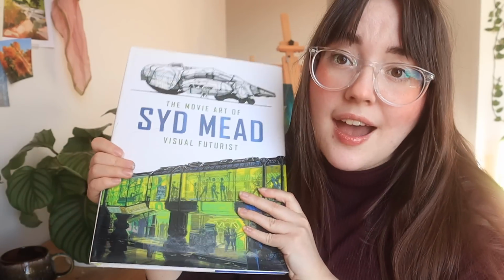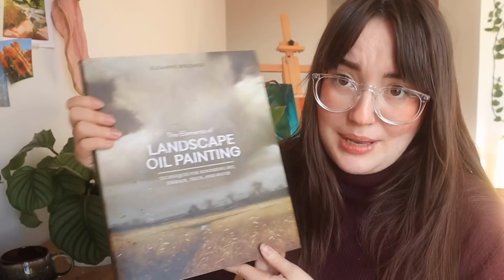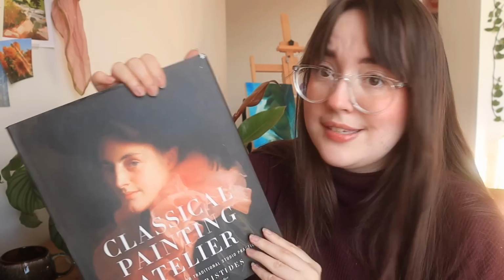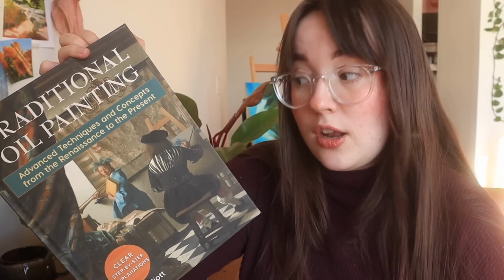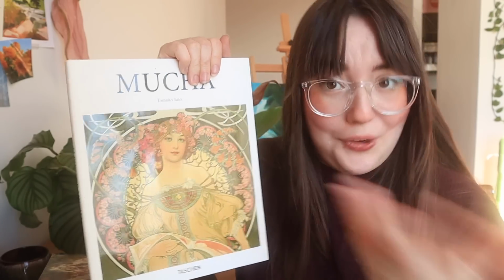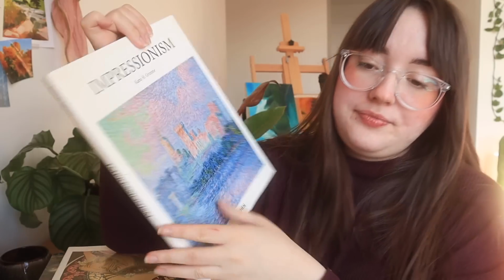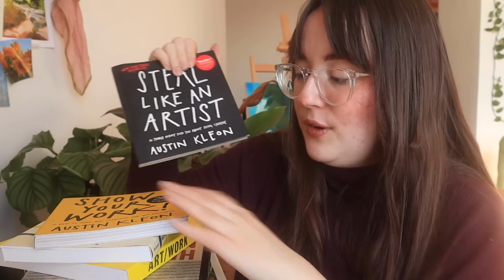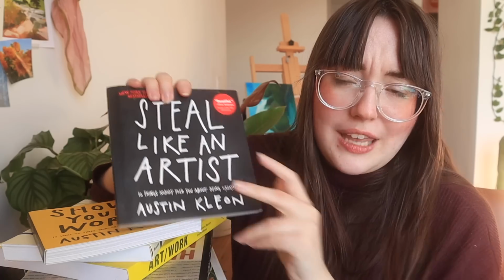ART BOOKS to read instead of going to art school!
Drop down your favorite art books in the comments!! I need recs.

In this video, I give you a tour of my art book collection! It's a pretty hefty collection, at least by my standards, and it's only getting bigger. I love flipping through them and admiring all the gorgeous art, and discovering new artist to admire and study is always a plus!

If you actively studied them and really internalized what they had to say, you'd come away with just as much info as if you went to art school. Seriously. A few of these books changed my life.

Virgil Elliott - Traditional Oil Painting

○ refurbished Canon M50
○ link for new M50
○ extra batteries
○ diffusion filter I use to get a softer look
○ another diffusion filter (but weaker)
○ best tripod ever
○ light I use for filming at night

♫ TOOLS, RESOURCES, MUSIC ♫
○ editing software: Final Cut Pro
○ software that helps me edit faster